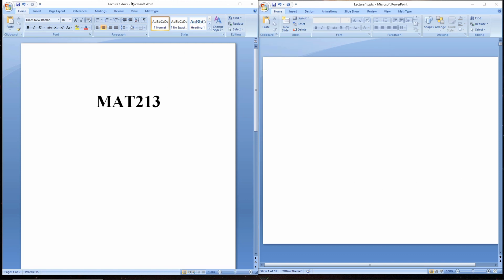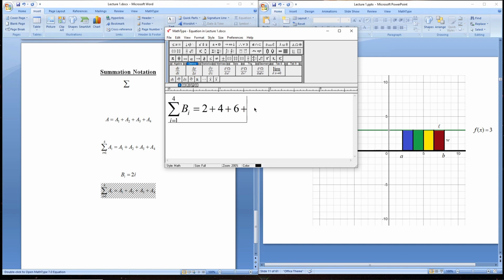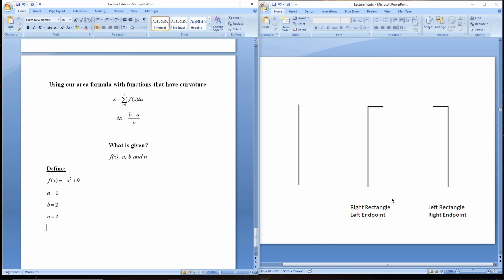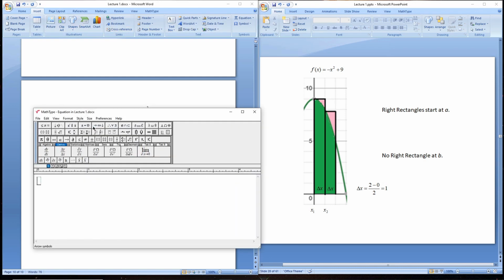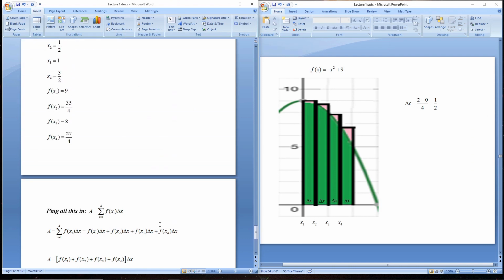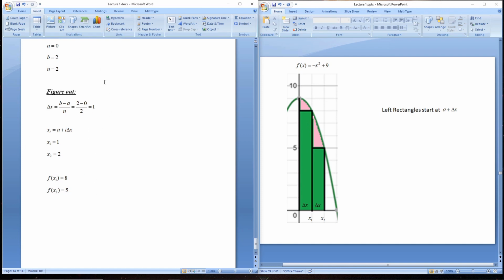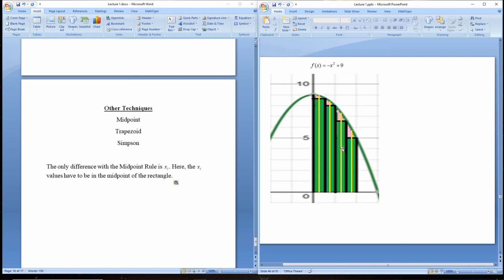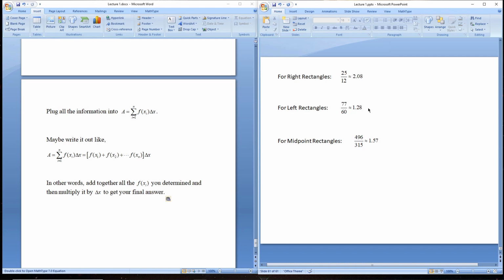MAT213/221 Estimating Area with Finite Sums